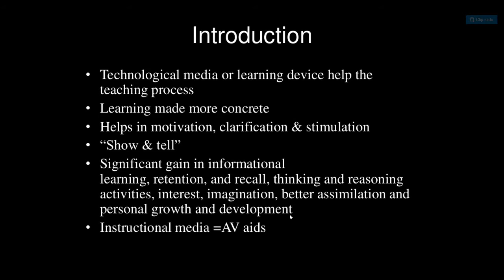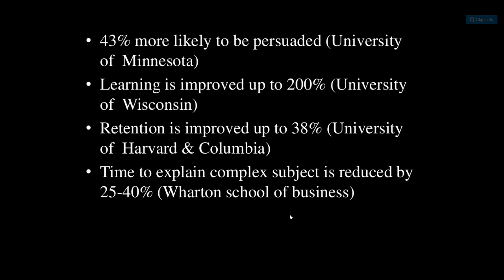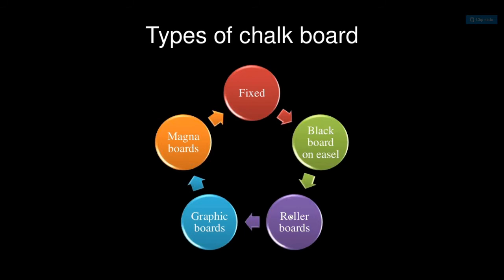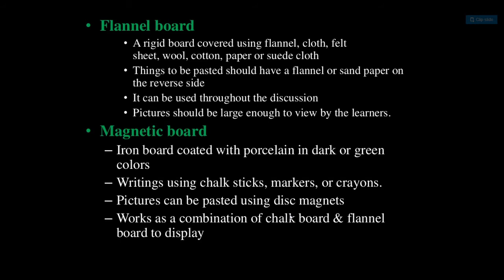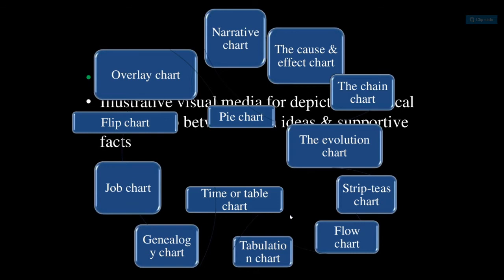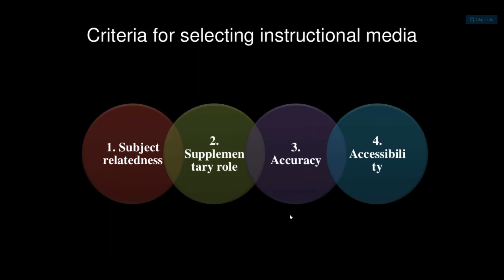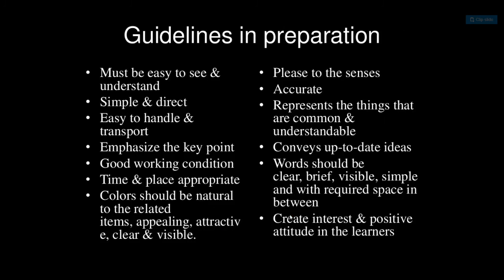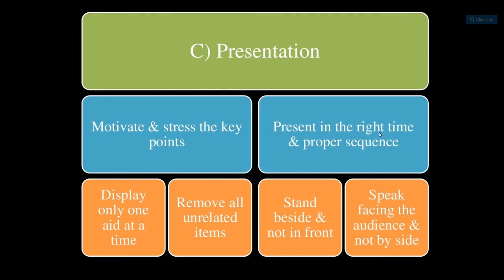INSTRUCTIONAL AIDS (NURSING EDUCATION)